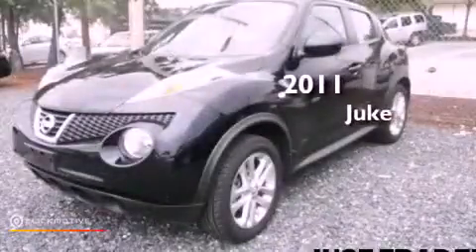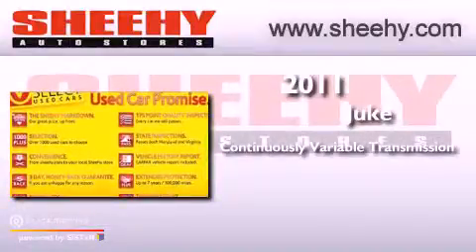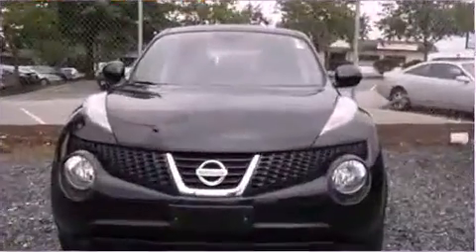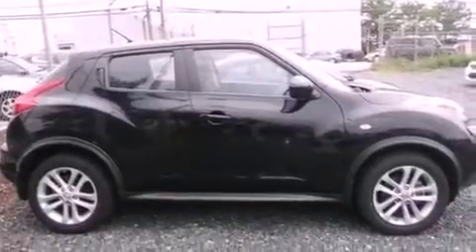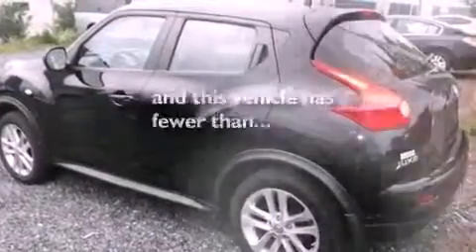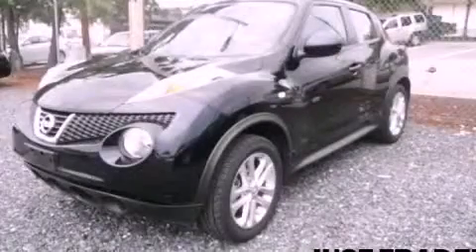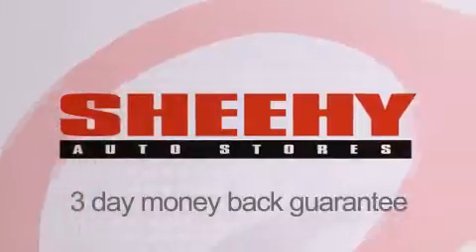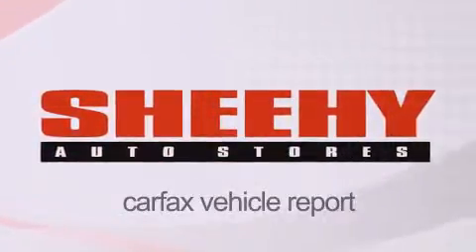2011 Juke Glen Burnie MD 21061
Year : 2011
 Make :
 Model : Juke
 Engine : Gas Turbocharged I4 1.6L/
 Trans . : Variable
 Exterior : Sapphire Black
 Miles : 31,858
 Interior : Black
 Stock : E566687A